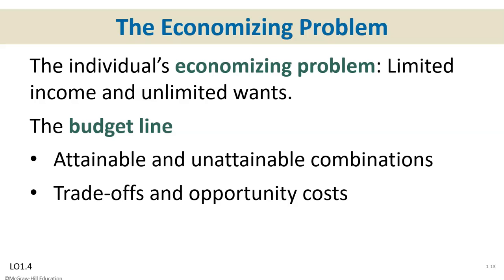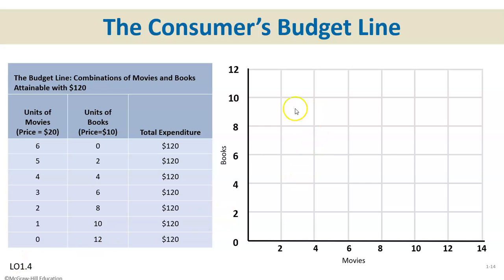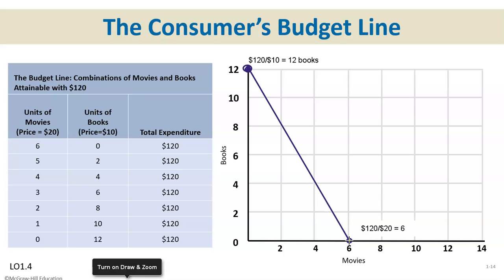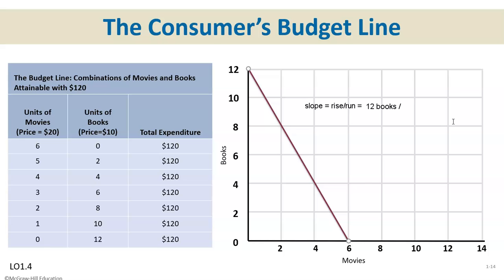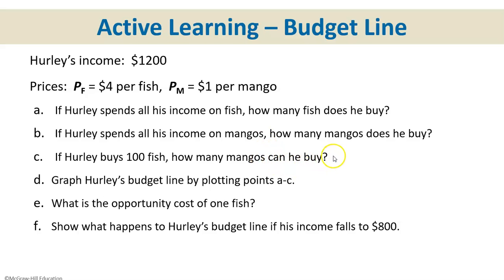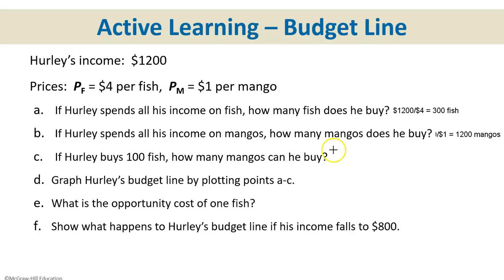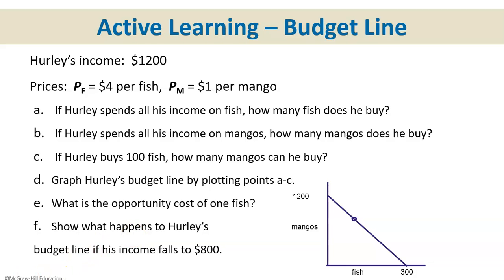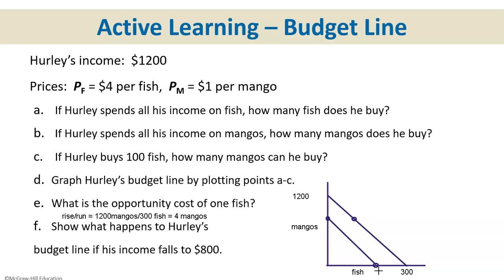01 2 Macro Lecture•Melanie Irwin